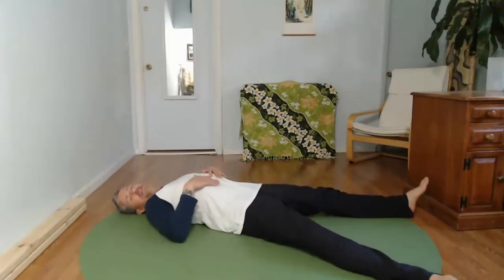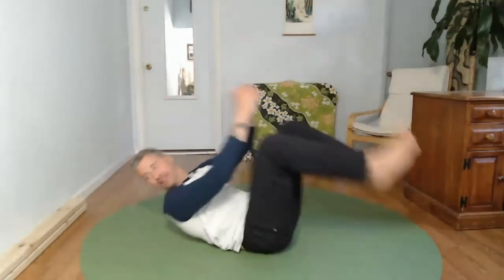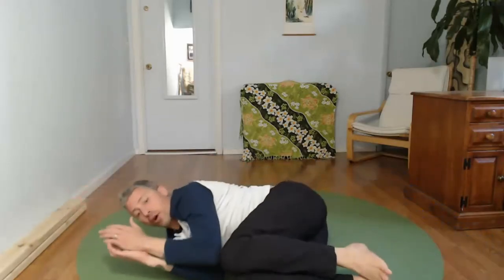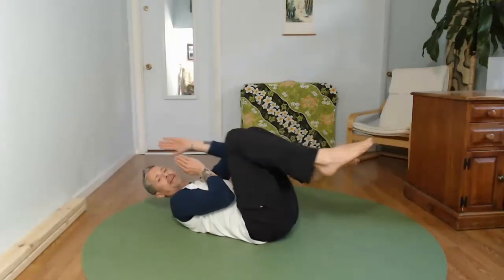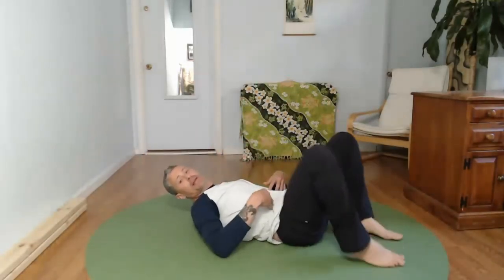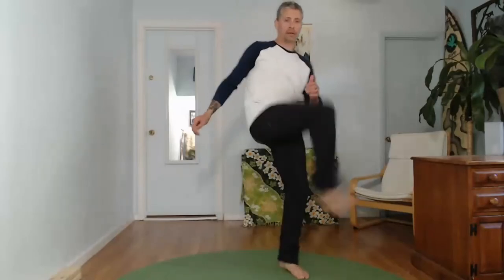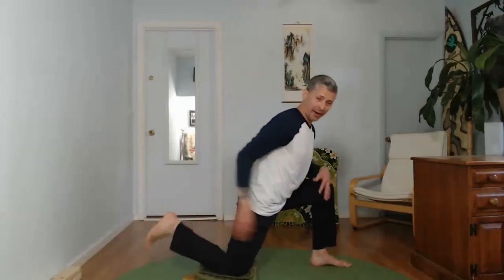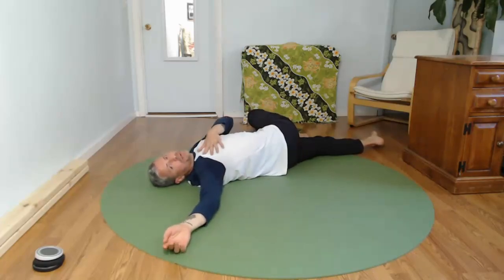M3: Movement - Massage - Meditation // 60-Minute Follow Along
This M3 session integrates primal movement patterns, massage, and meditation for a 60-minute follow along.